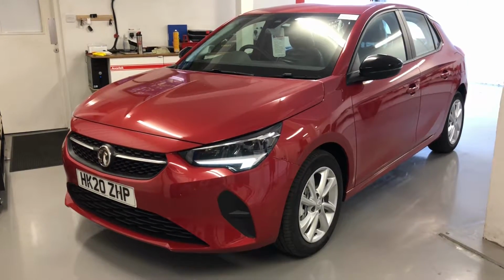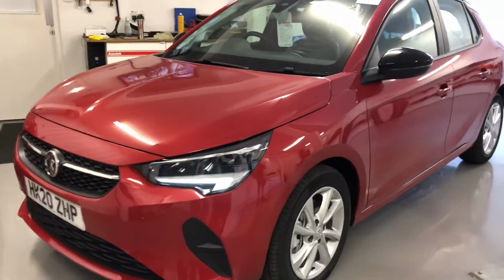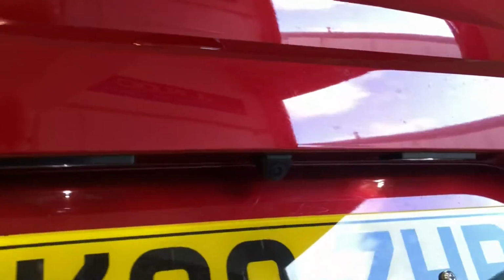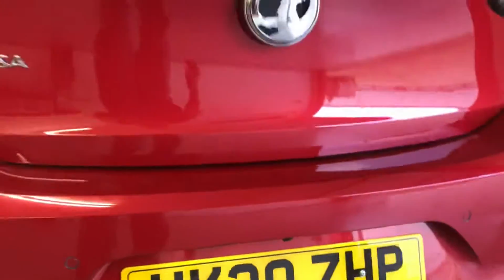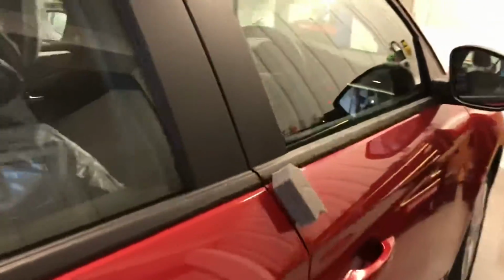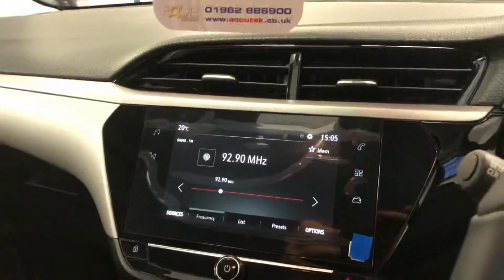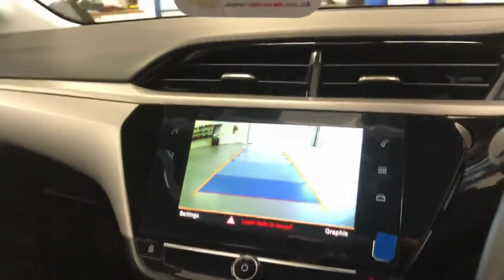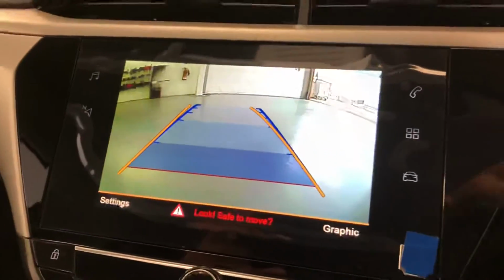New 2020 Vauxhall Corsa Rear Camera Integration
We have installed a rear camera to the original Vauxhall Corsa screen which allows active guidelines to see where you are reversing. Please get in touch if you would like this installed to your new Vauxhall Corsa.